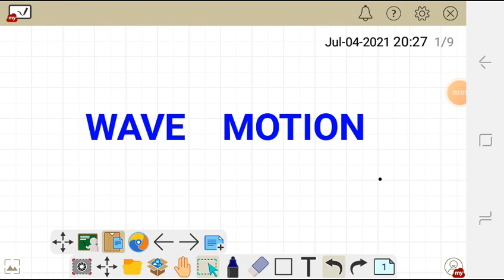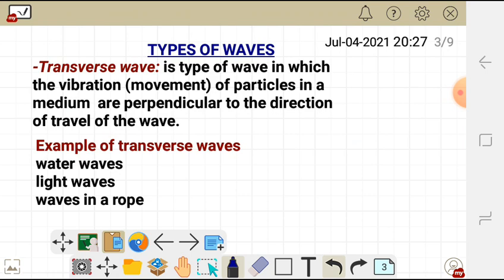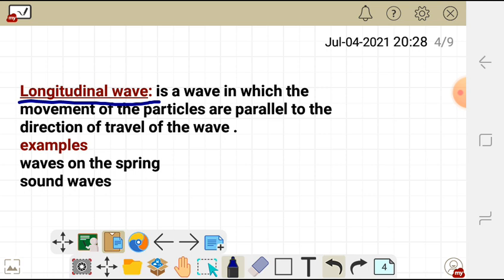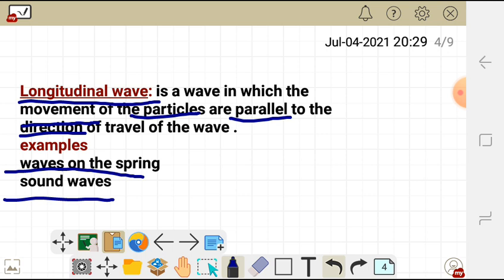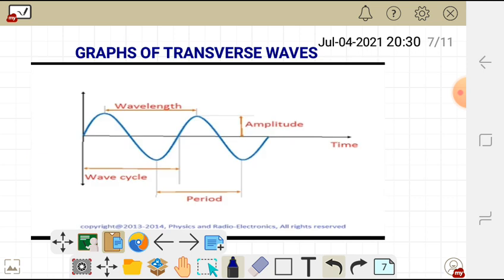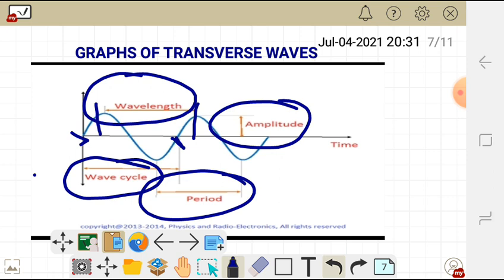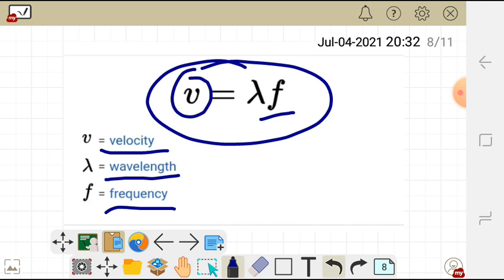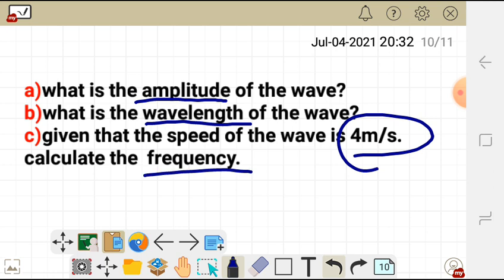Introduction to wave motion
well explained and easy to understand ...